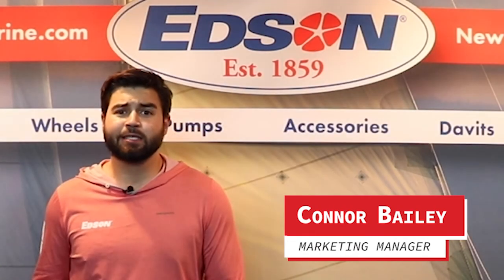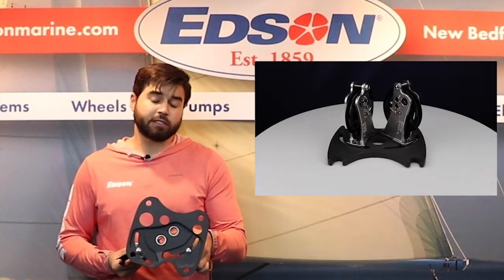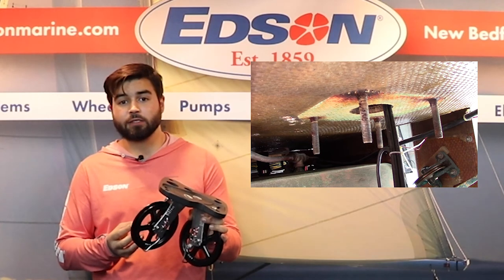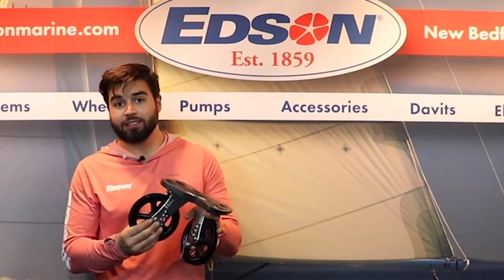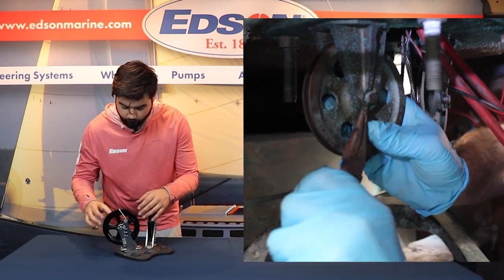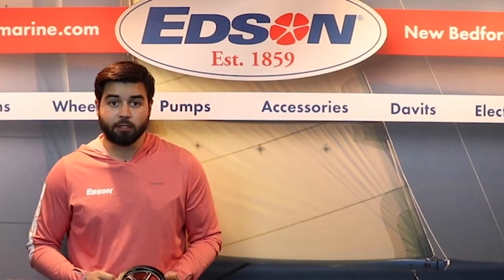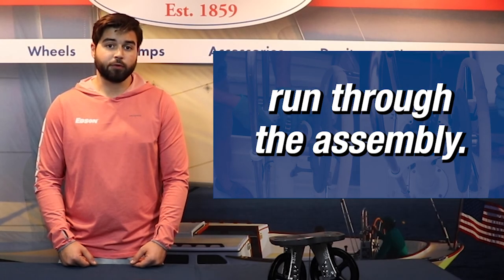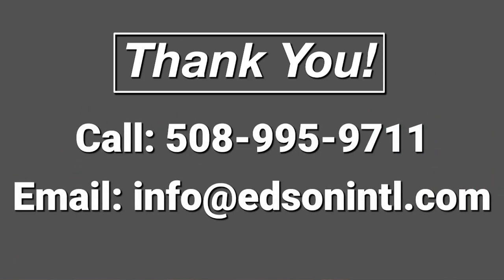Sailboat Idler Assembly | Inspection & Maintenance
Your Sailboats Idler Assembly is more than just a pulley! This is one of the most critical components in your Chain & Wire steering system and should be inspected once a year and before any significant passages.  In this video, we review all of the parts you should check within your Idler Assembly, from the backing plate that secures your pedestal to the deck to the sheave pins that everything is riding on. Below are some helpful links and the tools we suggest you use to make inspecting your Sailboats Idler Assembly easier.

If you haven't yet, you should watch our Sailboat Chain & Wire Steering System [Maintenance & Replacement Overview]. This video goes over the four main assemblies that make up a chain and wire steering system. Most of the work you do to inspect and maintain one of these assemblies will apply to the others, so instead of doing the word twice, try to check all of them at once. [Video

Tools for inspection: Camera, Headlamp or Flashlight, Wrench (fixed is preferred), and Needle Nose Pliers.